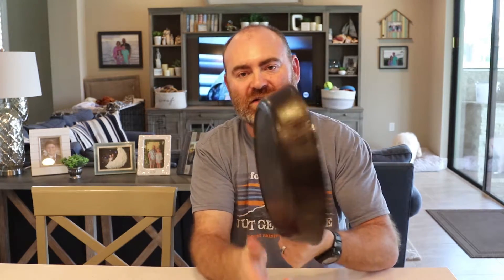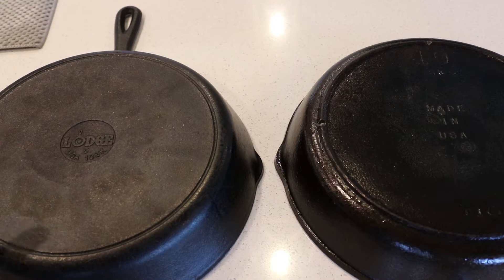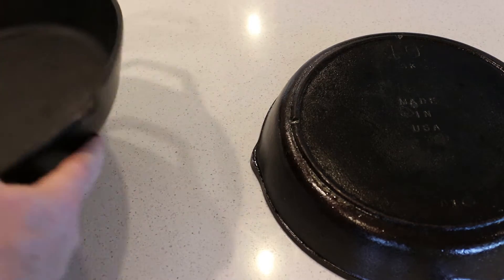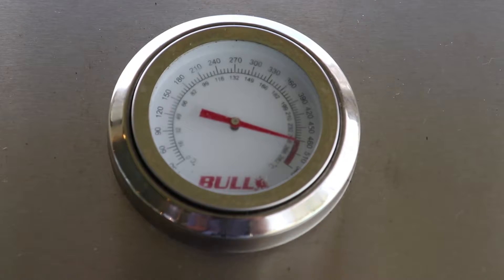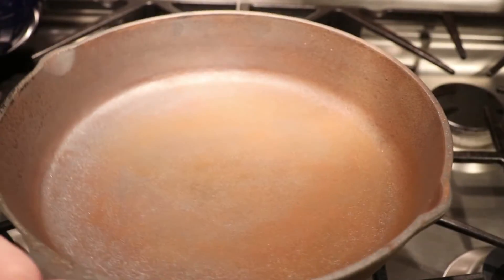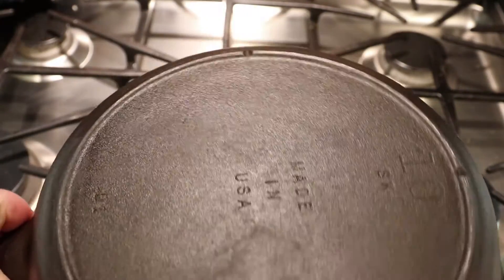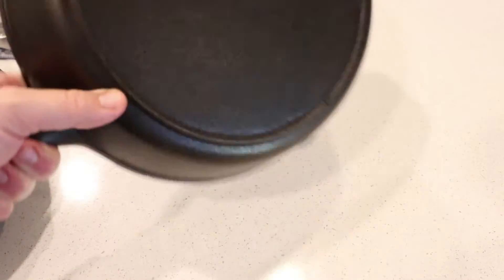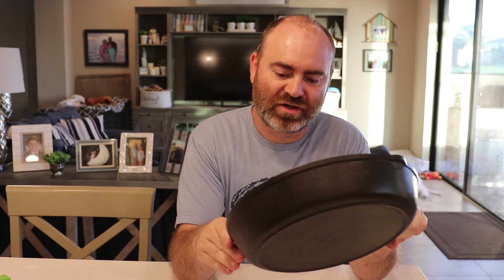Seasoning Cast Iron on the Gas Grill - will it work?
Got my first vintage piece of cast iron, maybe almost 60 years old, but it had a bad seasoning job on it.  So I stripped it bare and started the seasoning process.  I didn't want to stink up the house, so I decided to try it on the gas grill outside.  But did it work?

Leave comments on my Instagram since YouTube has disabled comments on my channel